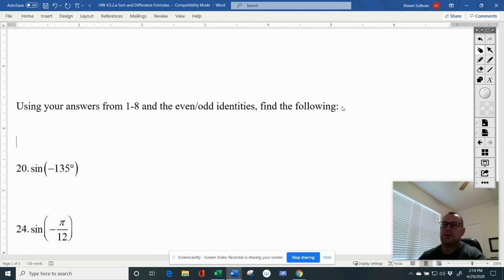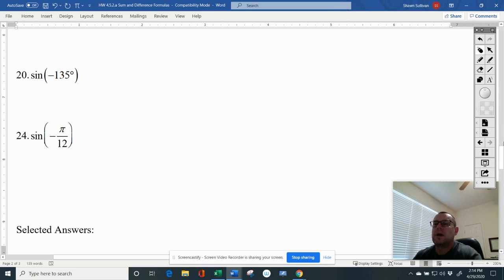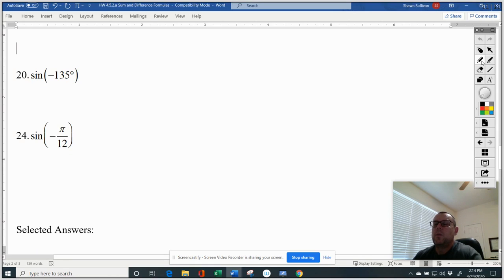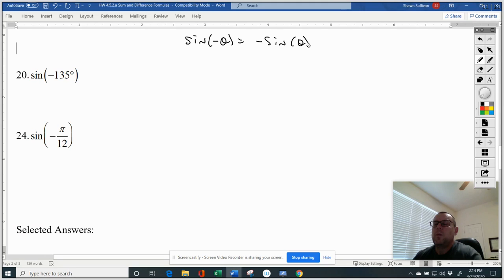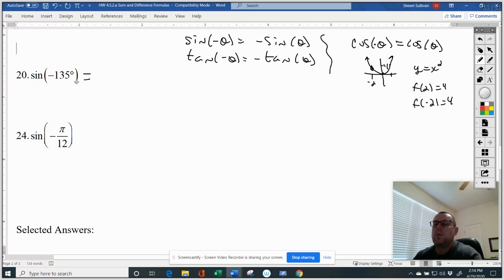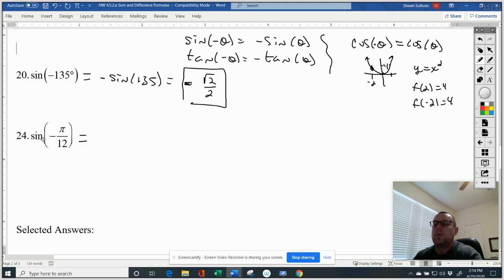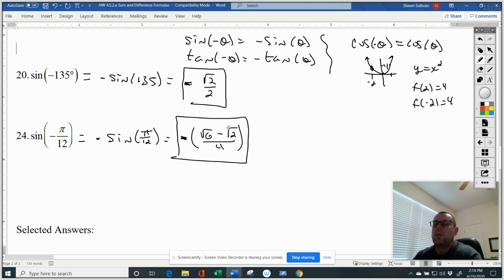HW 4.5.2.a Part 2